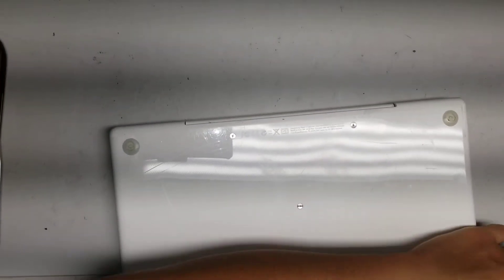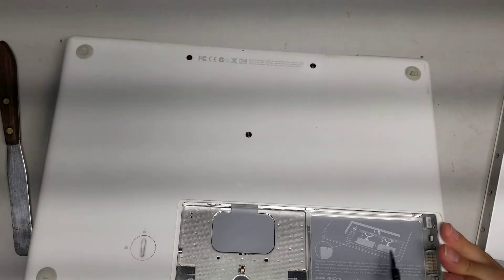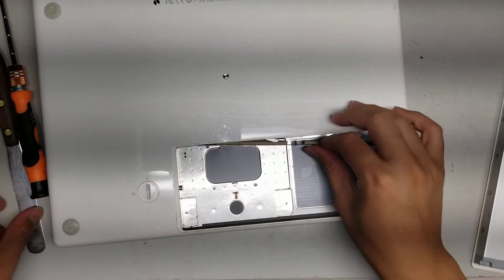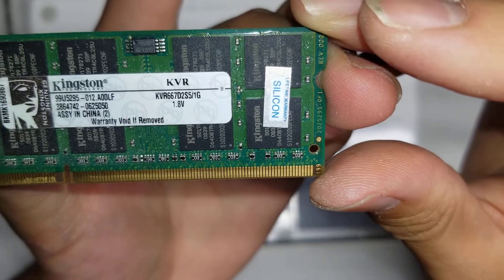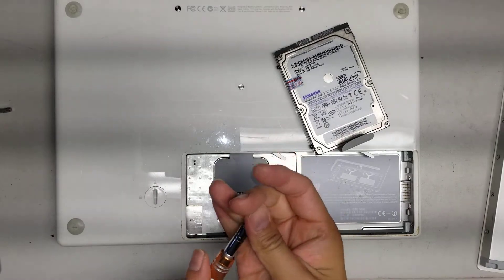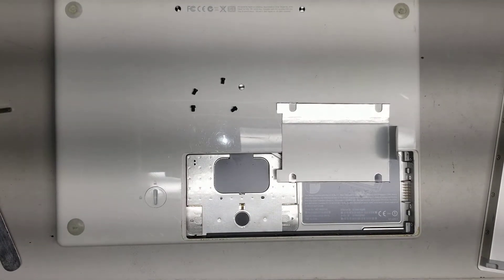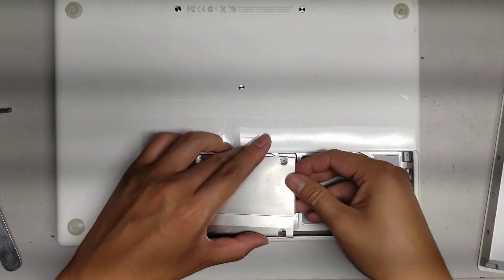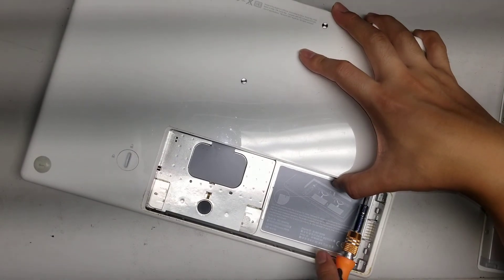MacBook A1181 Battery, RAM, and SSD Hard Drive Upgrade Repair